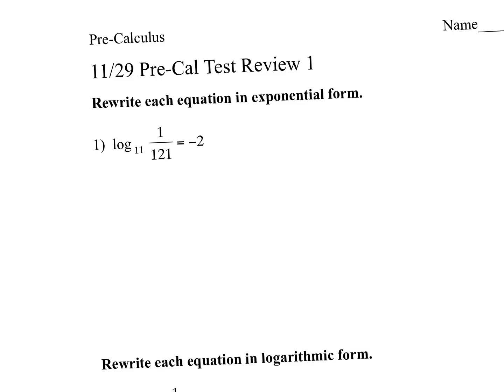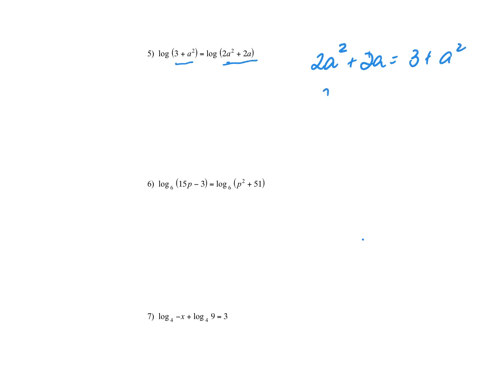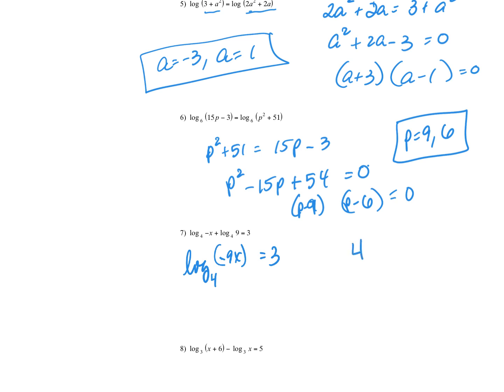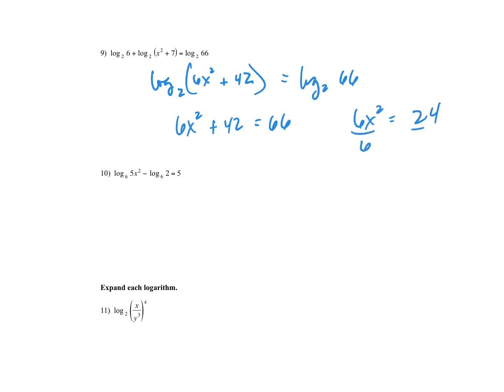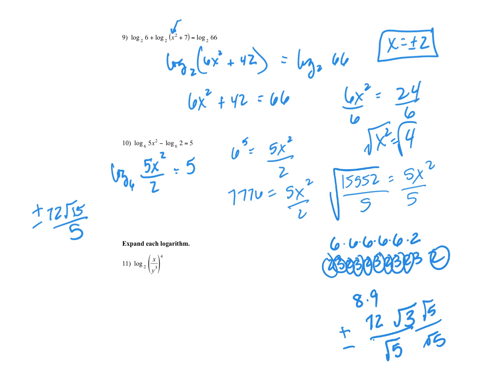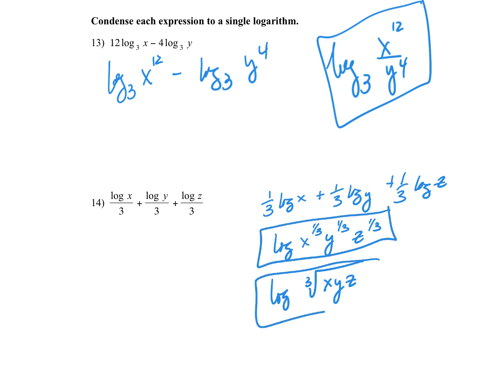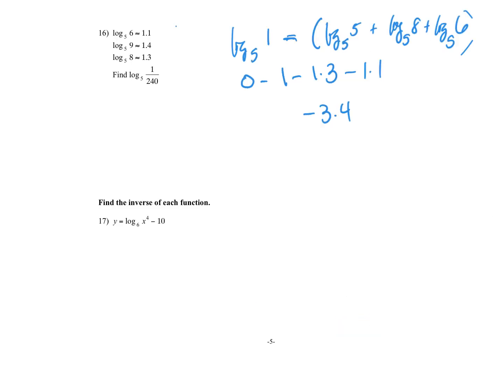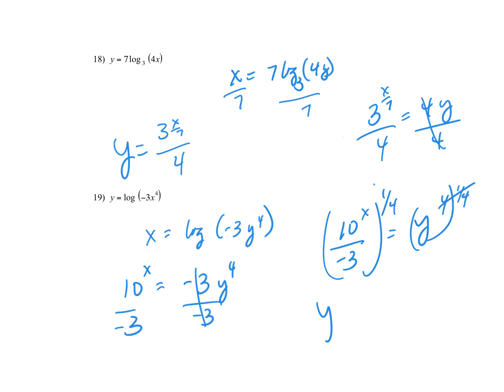11-29 Pre-Cal Review Video.mp4